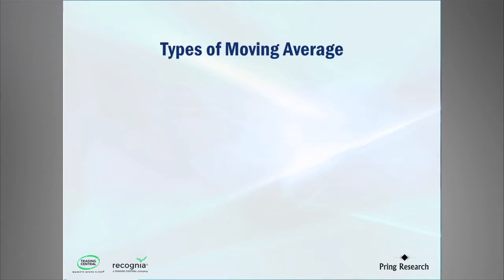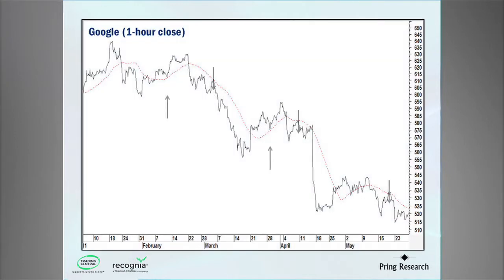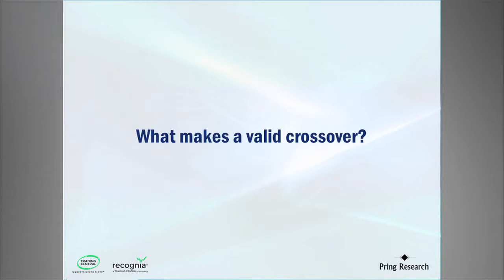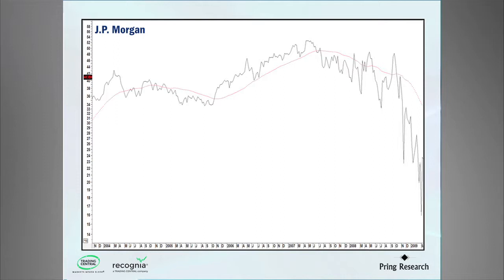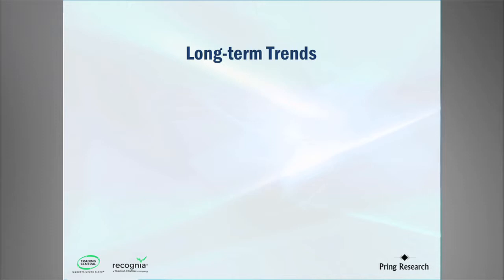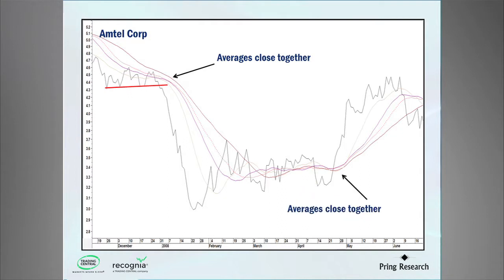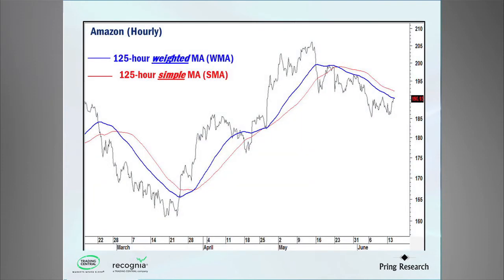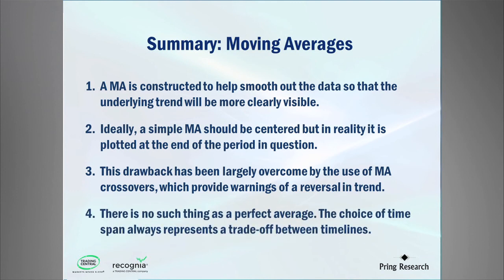MovingAverages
forex trading
Edward
ETC